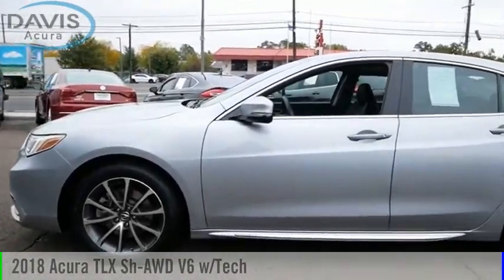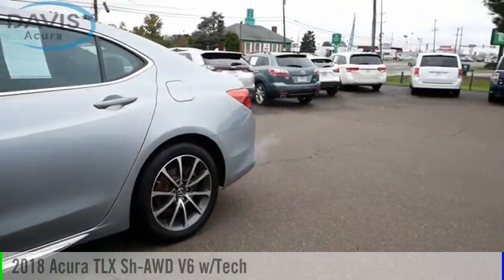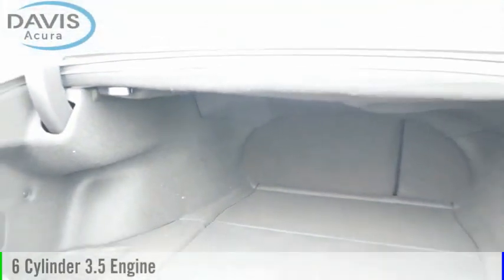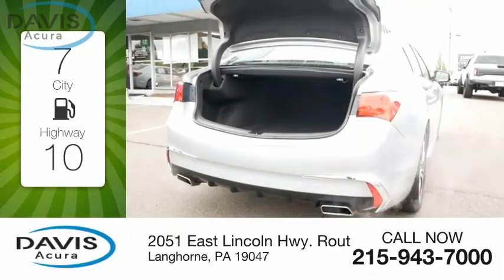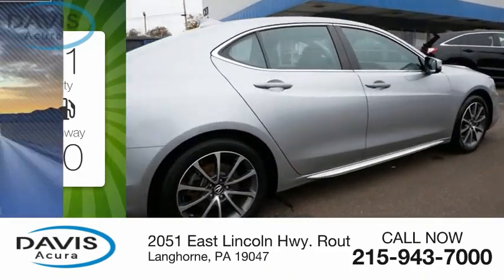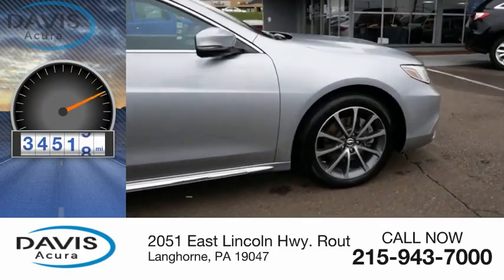2018 Acura TLX 19UUB3F50JA004496 12137P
2018 Acura TLX 3.5L V6 SH-AWD w/Technology Package

Davis Acura
2051 East Lincoln Hwy. Route1

**ONE OWNER CLEAN CARFAX/AUTOCHECK**, **ACURA FACTORY CERTIFIED!!**, **BRAND NEW PA STATE INSPECTION!!**, **ALL BRAKES AND TIRES ARE ABOVE 50%!**, **BLUETOOTH HANDS-FREE CALLING!**, *PUSH-BUTTON IGNITION#*, ***2 SETS OF SMART KEYS WITH REMOTE!***, ***AWD - NEVER WORRY ABOUT THE WEATHER!***, ***V6 - UNBELIEVABLE PICK-UP! -- DON'T SETTLE FOR THE 4CYL!!***, Aluminum Wheels, Backup Camera, CLEAN CARFAX, Leather Seats, Navigation System, ONE OWNER VEHICLE, Power moonroof, Power Package. Located at Davis Acura in Langhorne PA. Great Financing Available! Acura Certified vehicles include a 6 Year/100,000 Mile Acura Certified Warranty and 7 Year/100,000 Mile Powertrain Warranty. Vehicle passed a rigid 182-point inspection by our Acura Certified Technicians. Roadside Assistance and Acura Concierge service included. Free Vehicle History Report. Please contact dealer to verify price, options and other vehicle details.*Feel the Davis Difference - You will receive Unlimited FREE Hand car washes, whether or not your vehicle is in for service and FREE PA State Inspection! Prices based on dealer financing. Pricing assumes $1,695 Cash or Trade. for additional details, or call us at . advertised prices do not include dealer installed options, dealer addendum, government fees and taxes, any finance charges, any dealer document preparation charge. for additional details, or call us at .